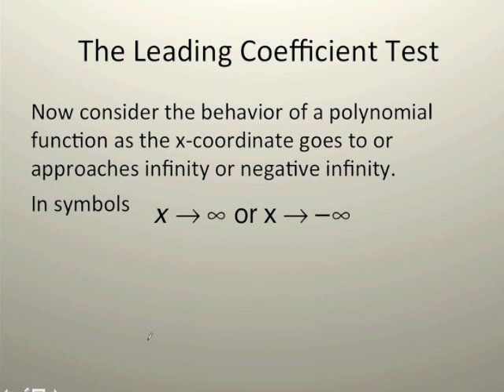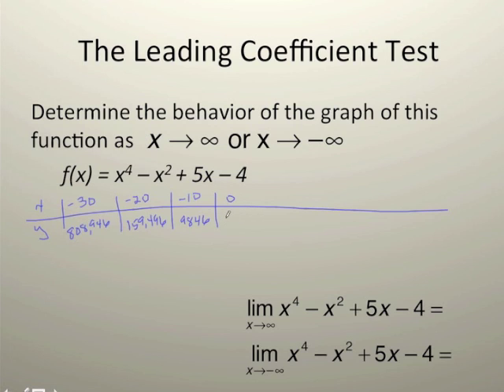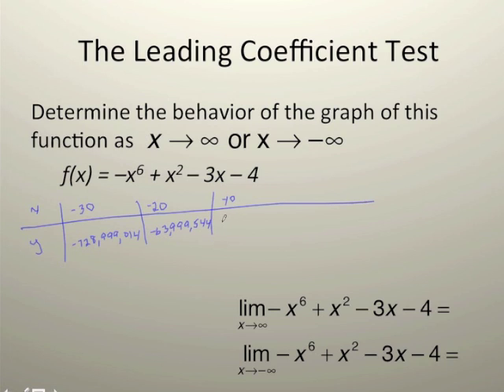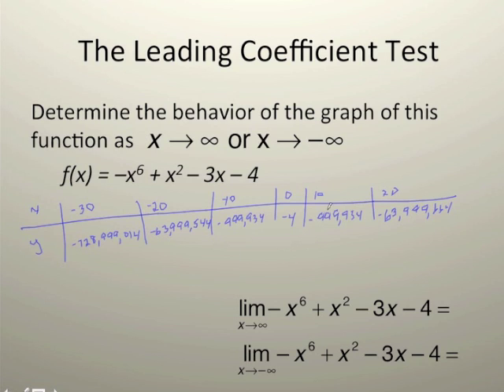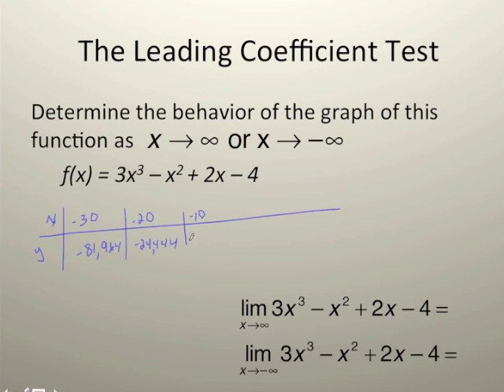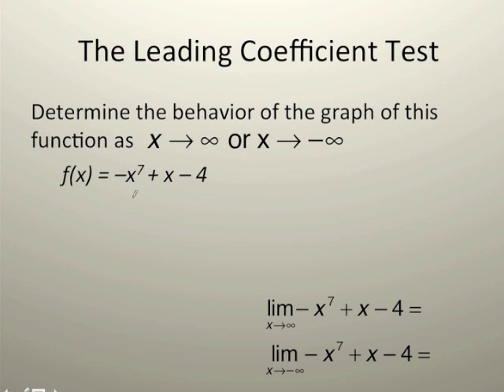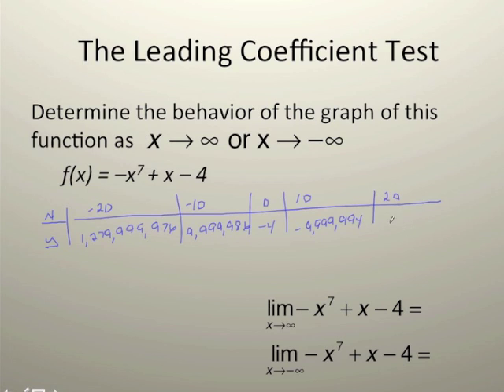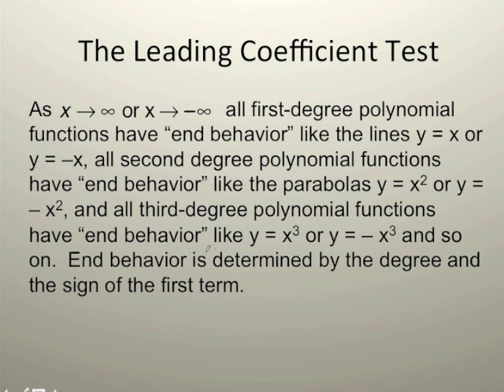MH 3 4 Part 2